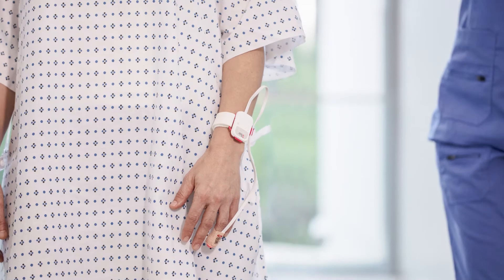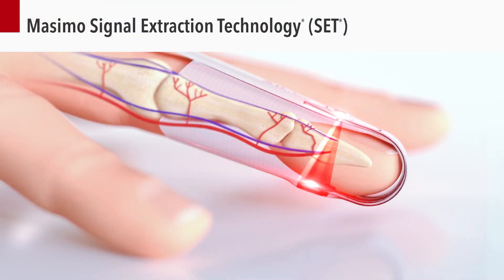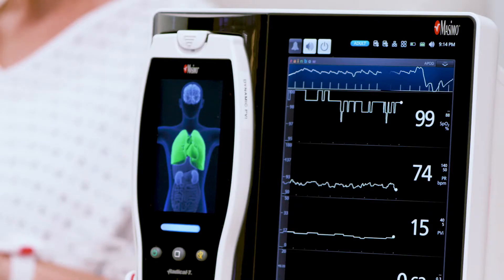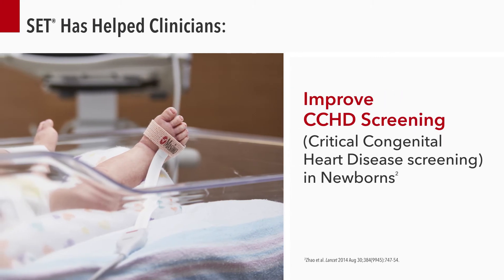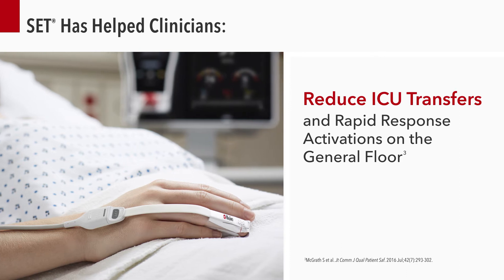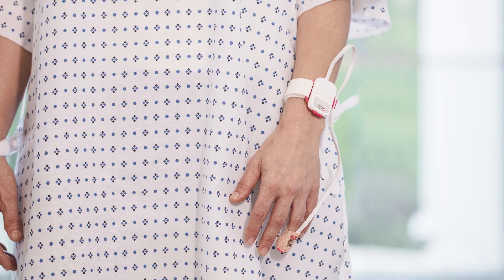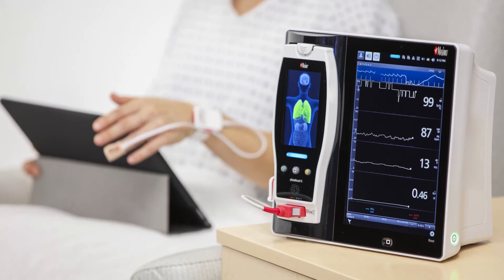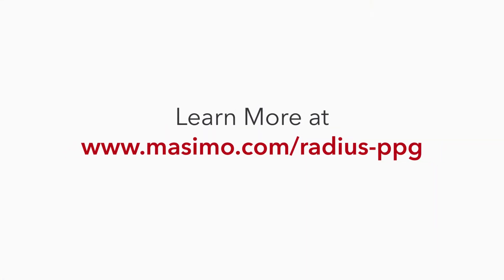Break Free with Radius PPG™, Tetherless Pulse Oximetry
Radius PPG is powered by Masimo Signal Extraction Technology (SET®).  This technology revolutionized pulse oximetry effectively solving the unsolvable challenge of providing reliable, accurate, continuous monitoring. Radius PPG delivers all the proven benefits of SET® without the challenges of a cabled connection. Enhance clinician workflows and efficiency. Increase patient comfort and convenience.